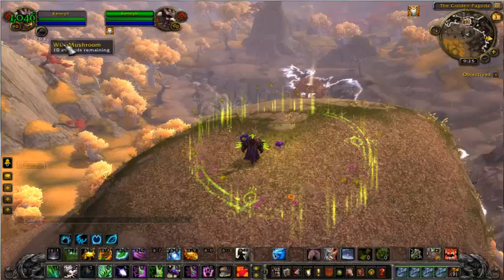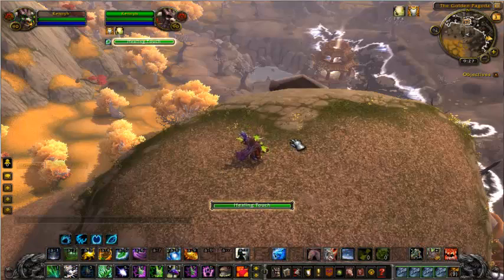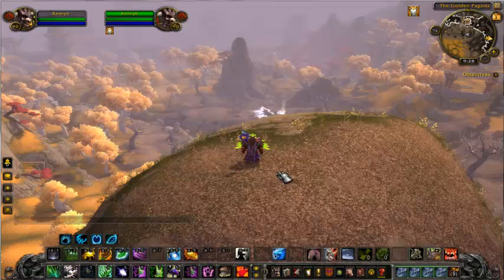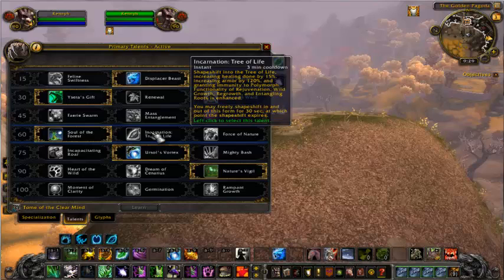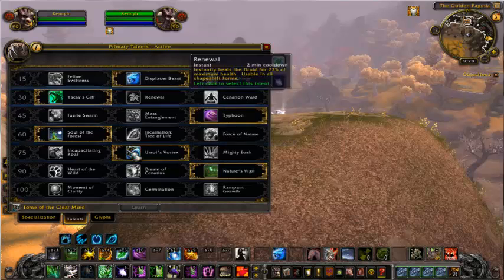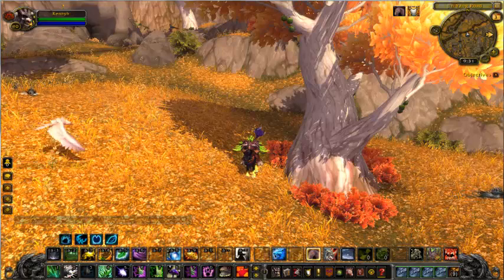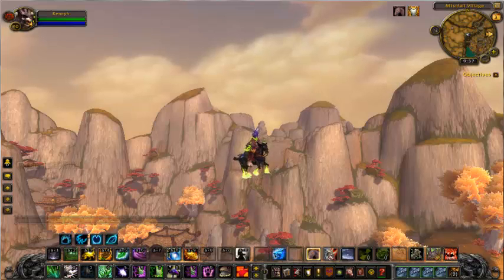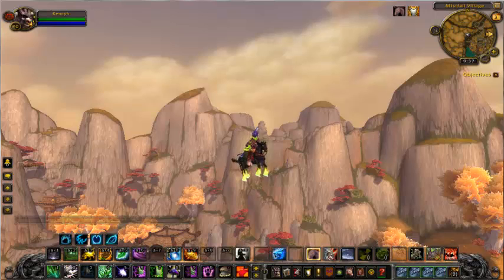Resto Druid Guide: How to be a great healer in WoD (PVE)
In this Resto Druid Guide I give 5 great tips to be a great healer in World of warcraft. Healing in wow is a fun thing to do if you know how to do it. Hope you enjoy the tips, stay epic. With Legion coming out soon we will have a lot of new Resto Druids. Heal on my friends! Hot it up.